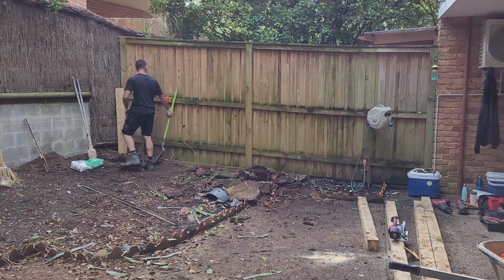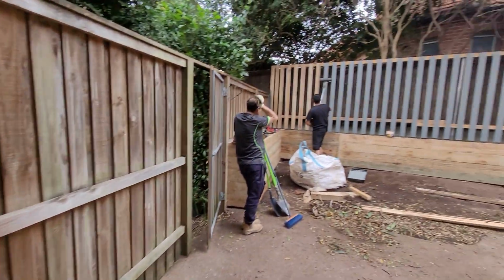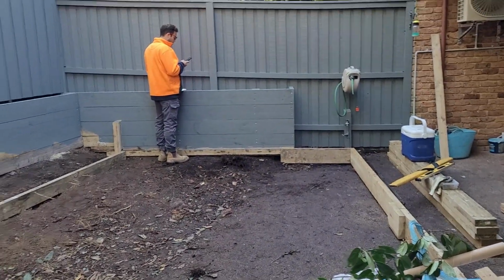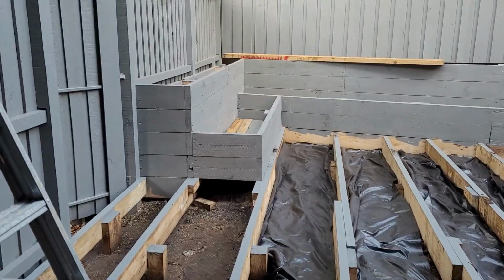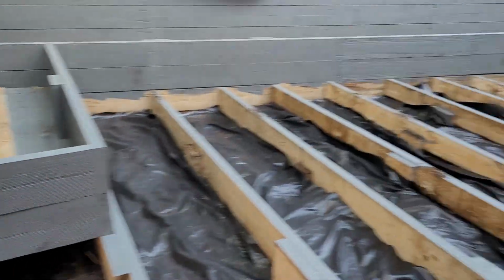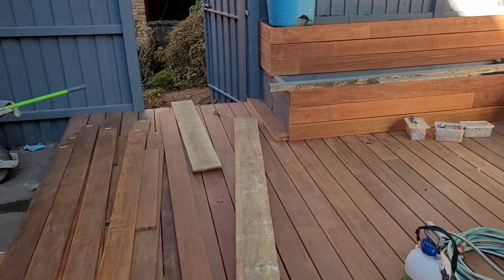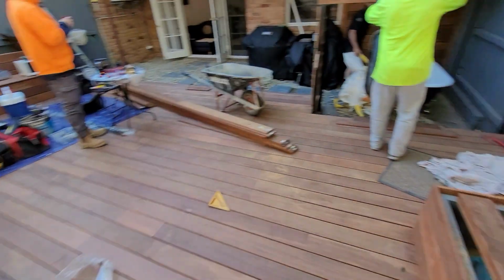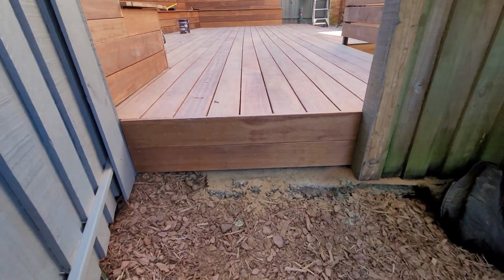Merbau Decking Installation Guide, How to install Decking boards? How Level your back yard? garden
Hi
I like to show you how you can transfer your backyard by decking project,
You can Level your backyard by installation a deck area.